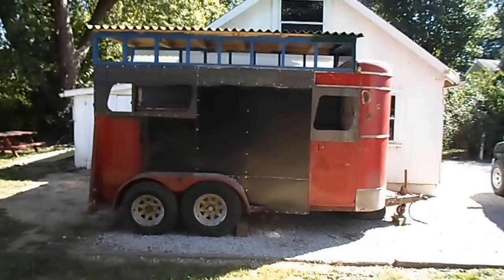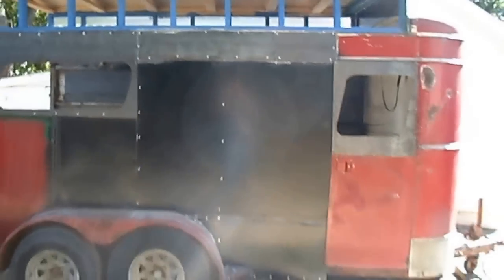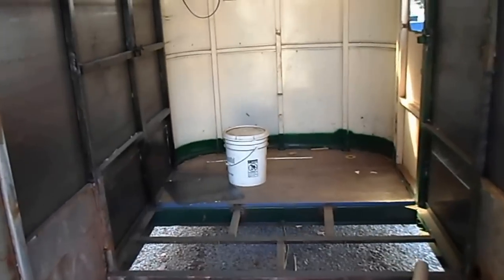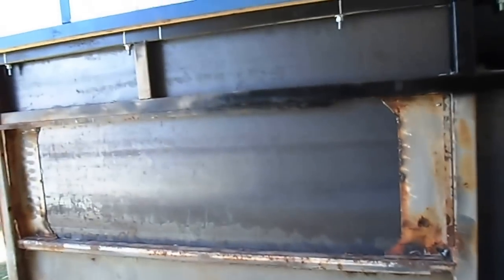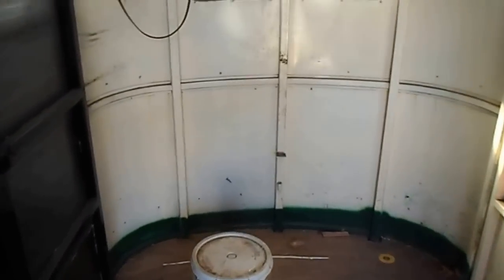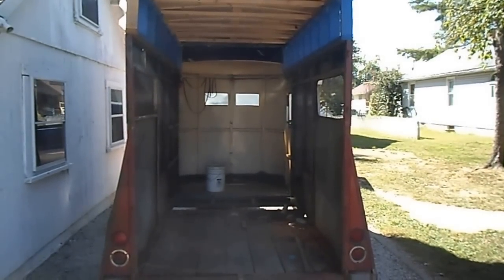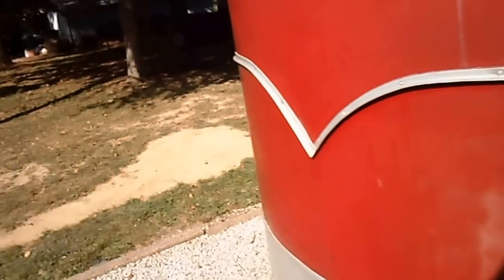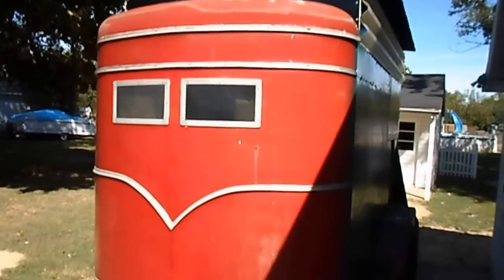Converting a Horse Trailer into a Camper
I purchase this horse trailer cheap. Im now converting it into a camper.